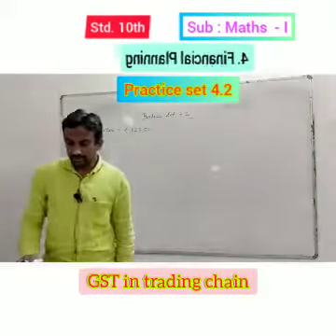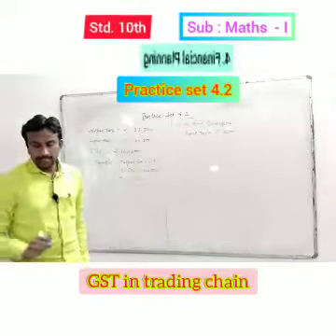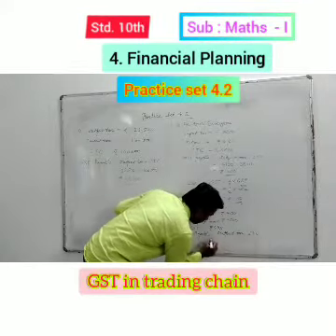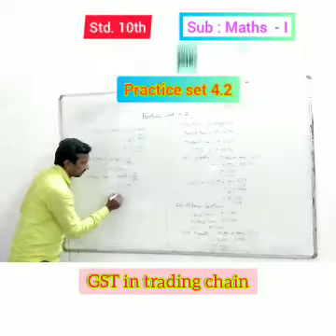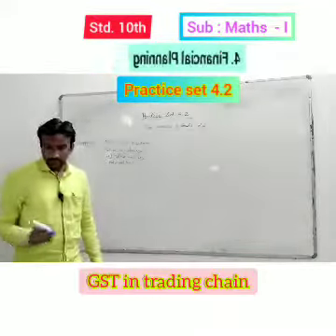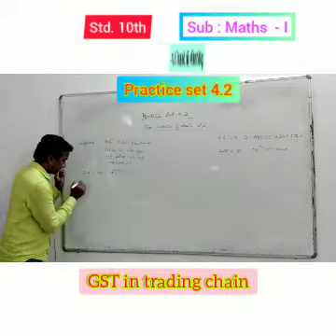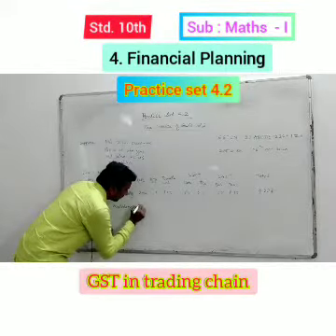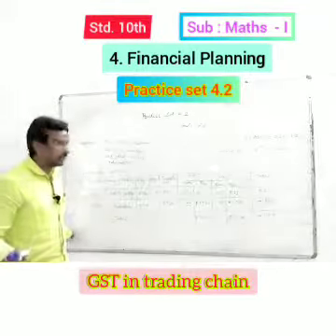Std. 10th Maths - I GST in trading chain Practice set 4.2 by Mr. Khire Sandeep from SB School, Jalna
🇮🇳 Maharashtra SSC Board Std. 10th Sub : Maths - I GST in trading chain Practice set 4.2 🇮🇳 💐 By Mr. Khire Sandeep Vitthalrao from Shri. Saraswati Bhuvan Highschool, Jalna. 💐